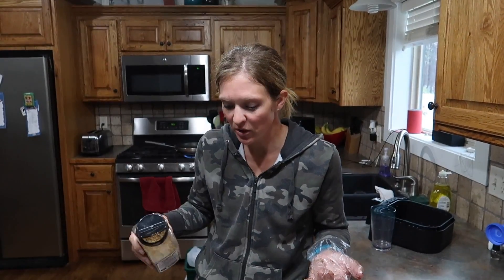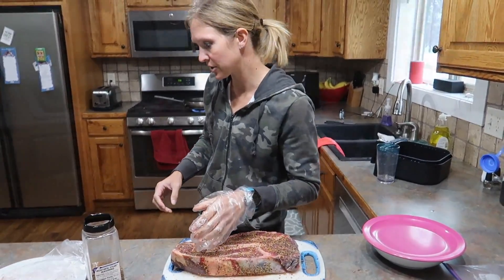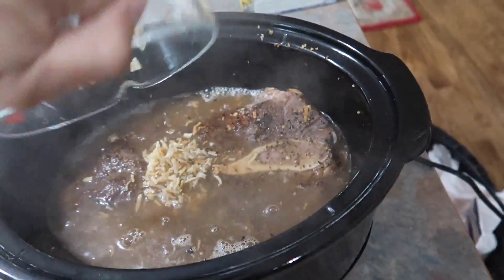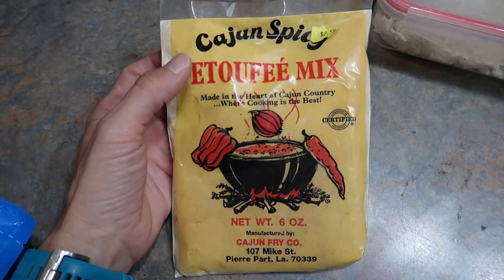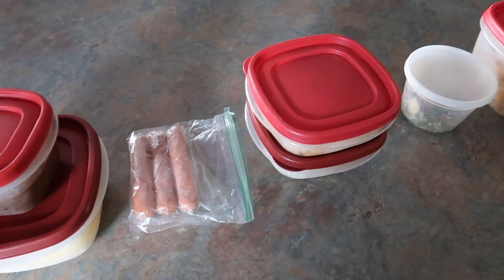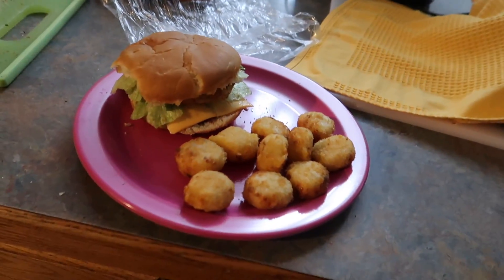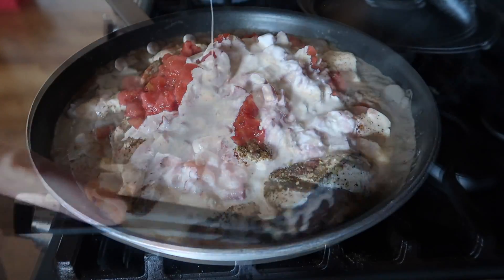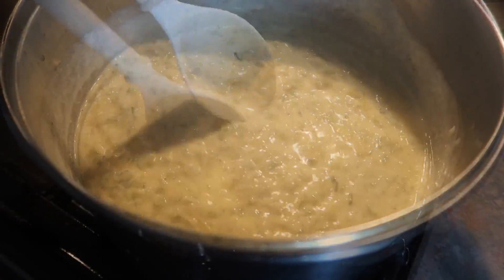Real Life Family Dinners | Feeding a Family of 6